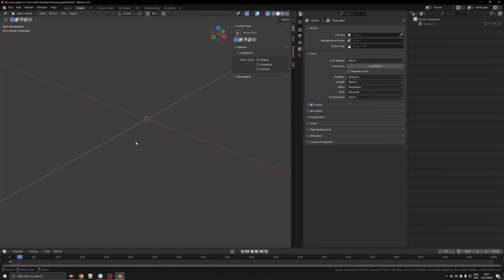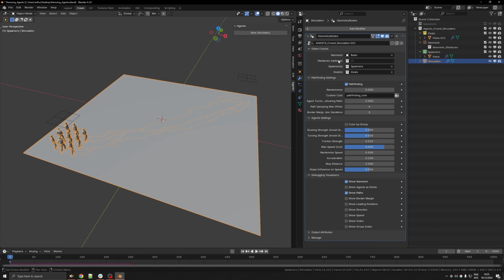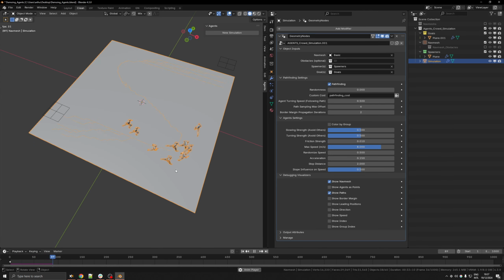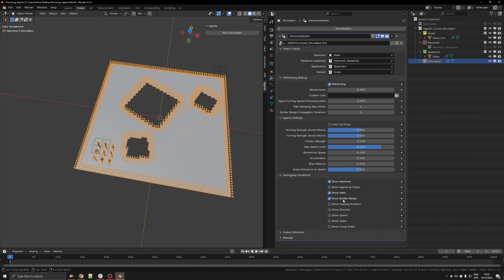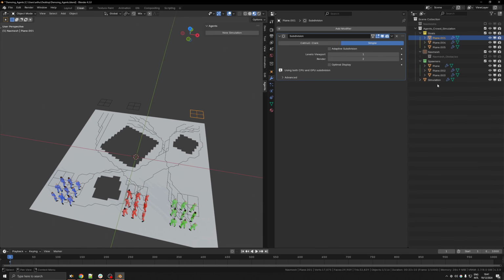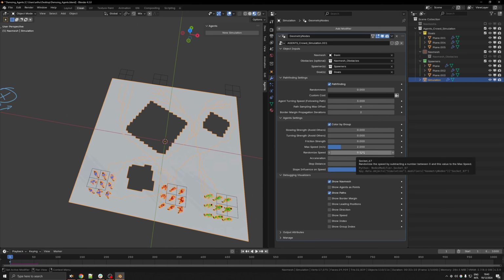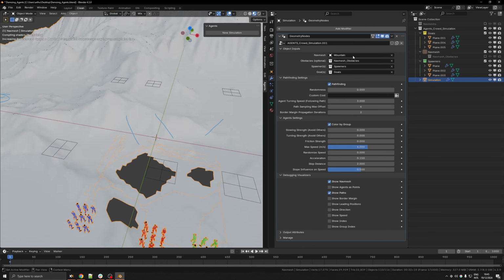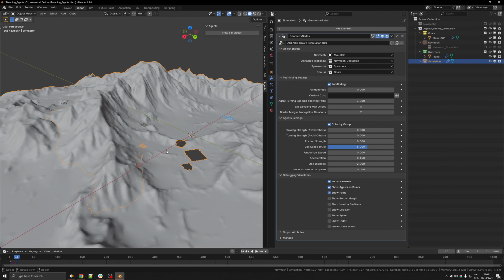How to Use Agents - The Advanced Blender Crowd Simulation Addon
In this video, I show you how to install Agents, the Blender Crowd Simulation Addon under development and currently in Beta phase.

Chapters:
0:00 – Installation
0:17 – Basics
1:42 – Parameters
12:03 – Conclusion